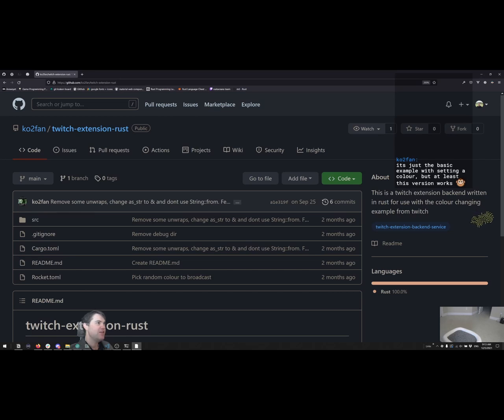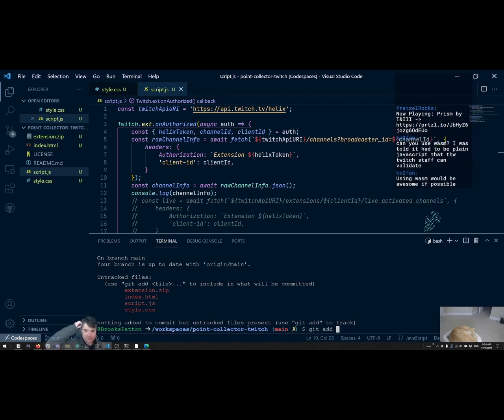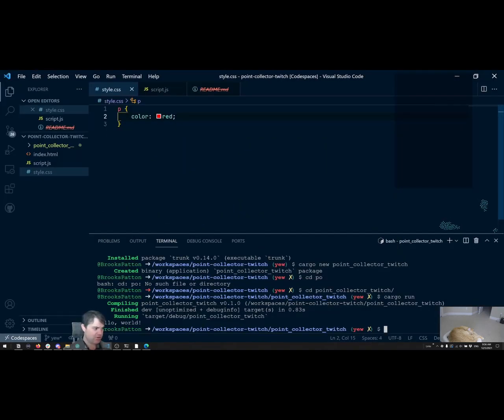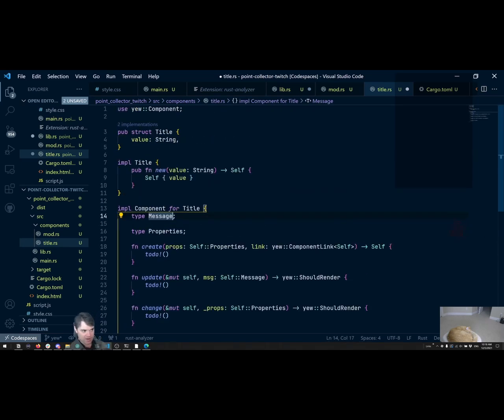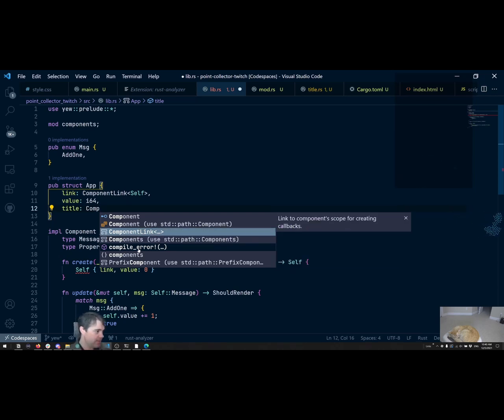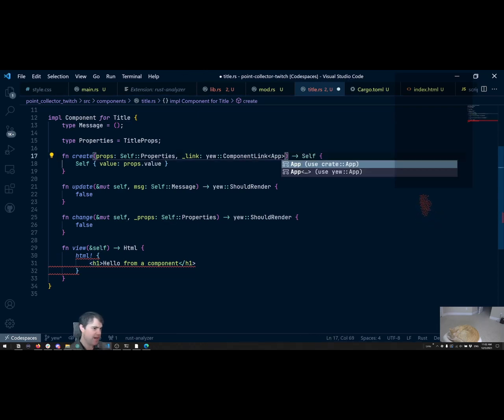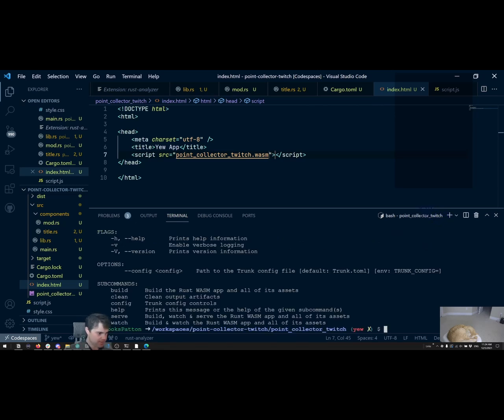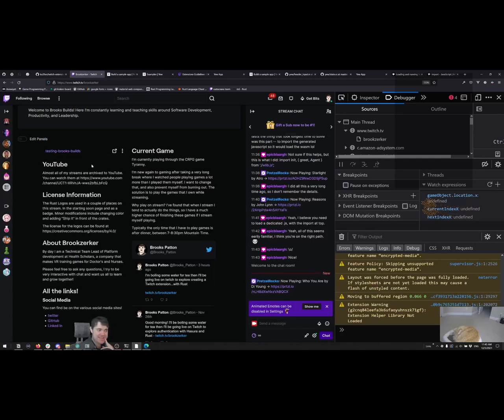Can we create a Twitch Extension in Yew? (it doesn't work out)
I show off the Twitch extension that I have already played around with, and then we try setting up Yew to run a Twitch extension. It doesn't work out.

Chapters (does this work as expected?)

00:00:00 Showing off a Twitch Extension
00:37:04 Switching to Yew
02:31:54 Did it work?
02:33:58 Ending